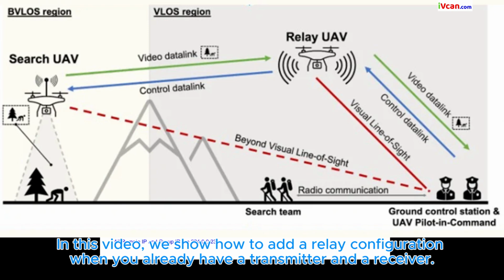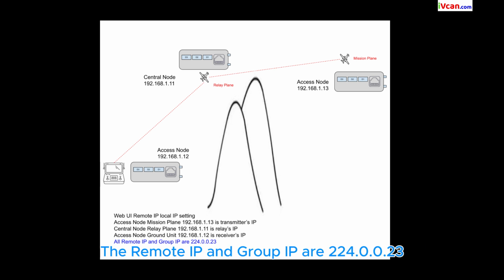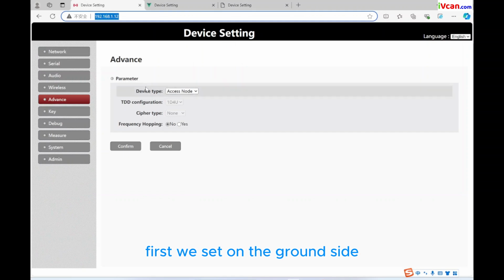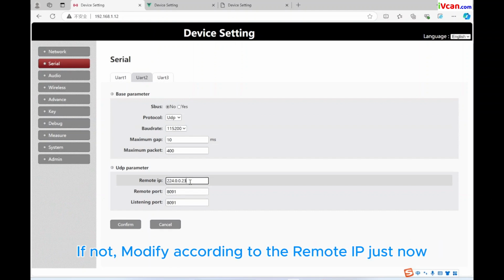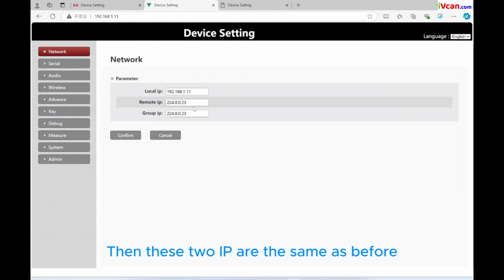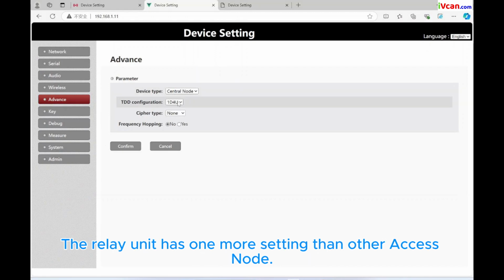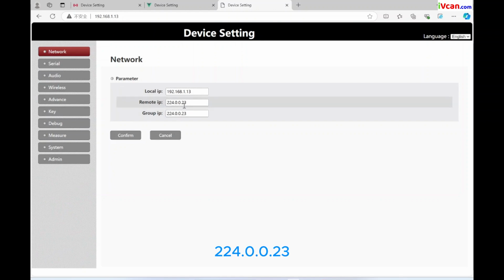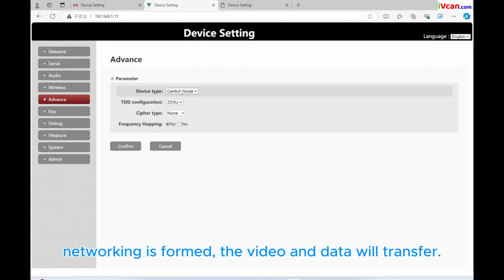How to add and set the drone relay repeater at the UAV video data transmitter and receiver TX900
Sometimes, you must add a drone repeater to extend the transmission distance or cross obstacles such as mountains. In this video, we will talk about how to configure the transmitter, receiver, and repeater of the drone.